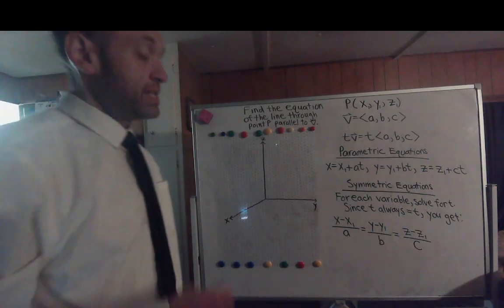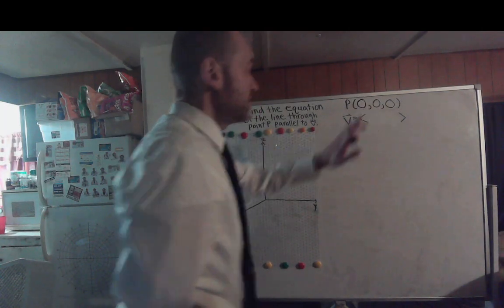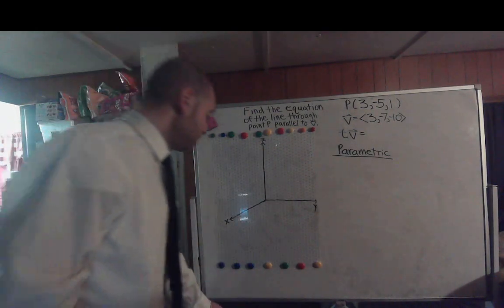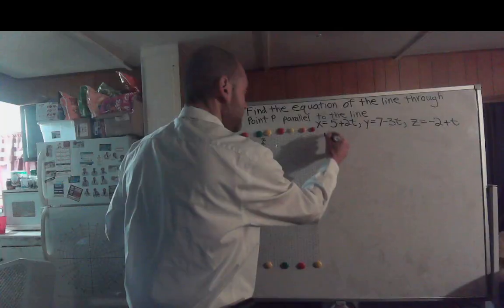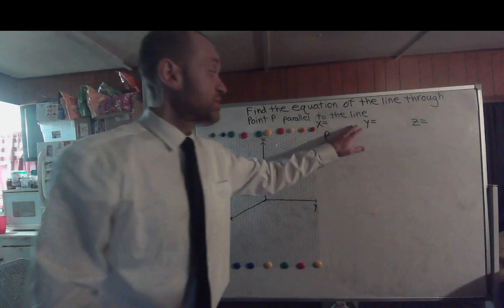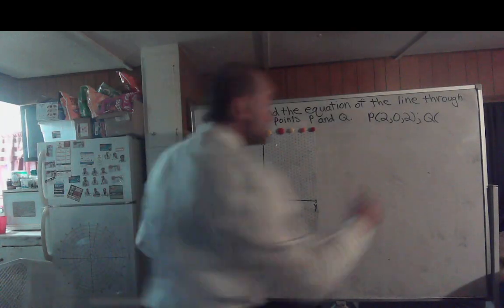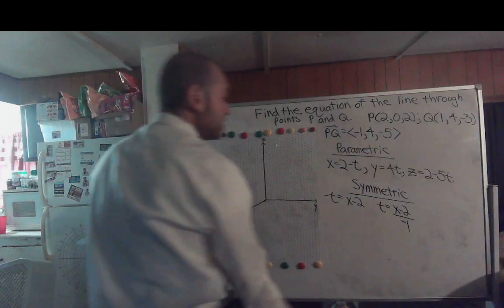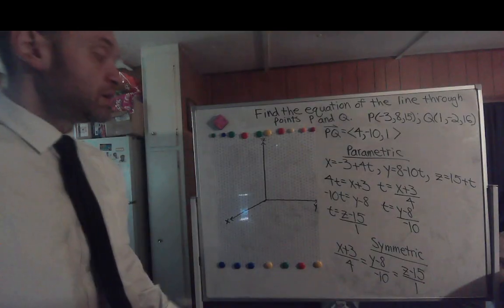Lines in Space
Introduction: 00:00:00 to 00:04:47
Given Point P and the Vector, Find the Parametric and Symmetric Equations: 00:04:47 to 00:13:46
Given Point P and the Parametric Equations of the Line it's Parallel to, find the equations of that line: 00:13:46 to 00:23:50
Find the Equation of the Line through Points P and Q: 00:23:50 to 00:35:05